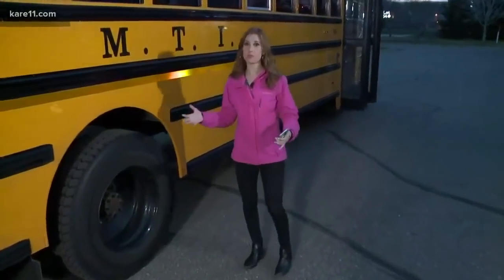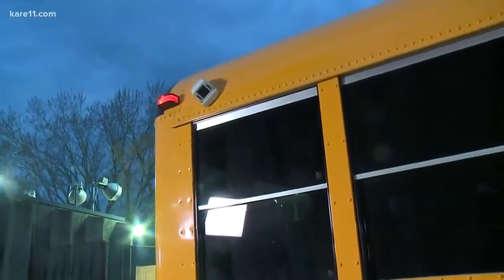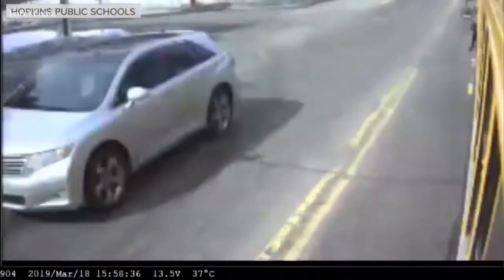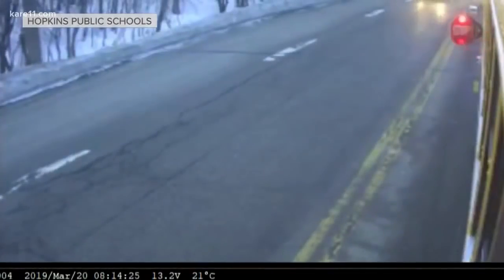Predictive Stop Arm Technology in Action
Hopkins Public Schools is testing Safe Fleet technology that KARE 11 calls a game changer in reducing student injury resulting from stop-arm violations.

FULL VIDEO KARE11 April 2019
Video Courtesy of KARE 11

The Predictive Stop Arm uses radar to predict when a vehicle will illegally pass a stopped school bus and warns students via speakers. and see a live demo at STN EXPO Indy 2019